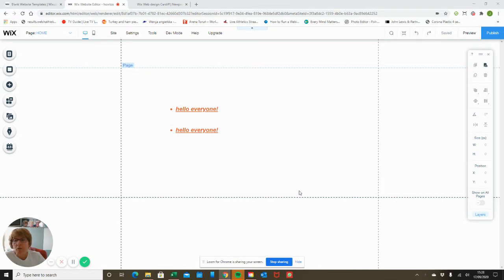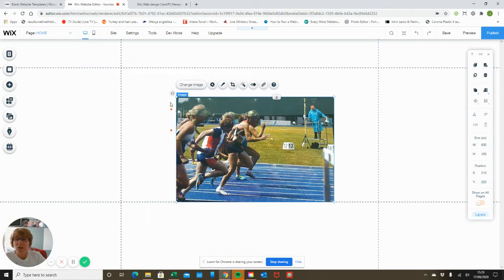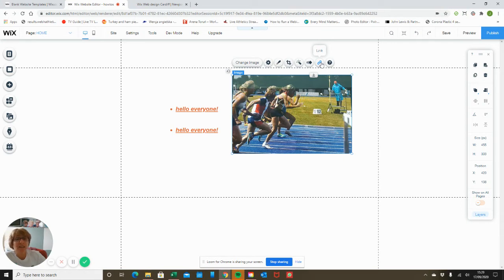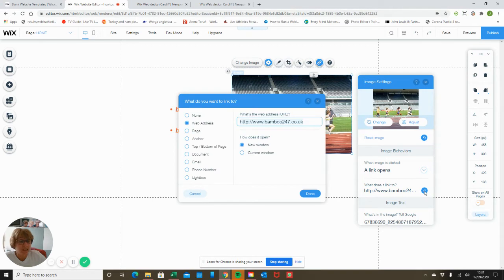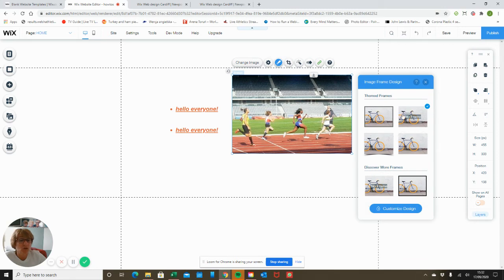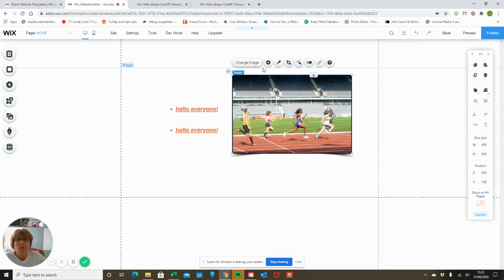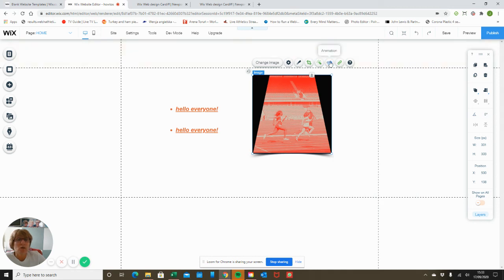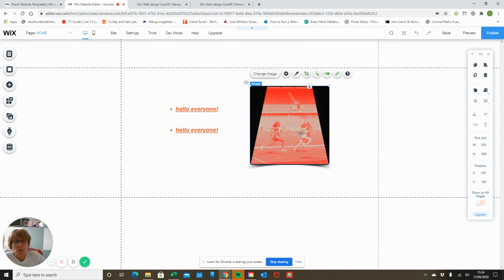Wixology 'How To Series' - How to add images and edit in Wix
Juliet Sidney is a  UK based web designer from Bamboo web design and is producing a series of videos aimed at helping her clients and the Wix wider community.  This video is a brief introduction to adding images to your website and how to edit those images.